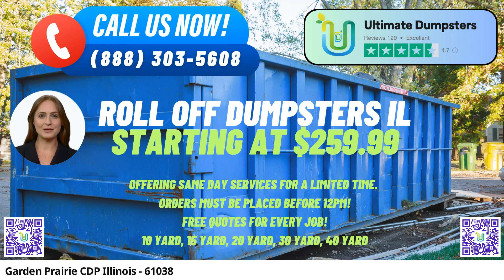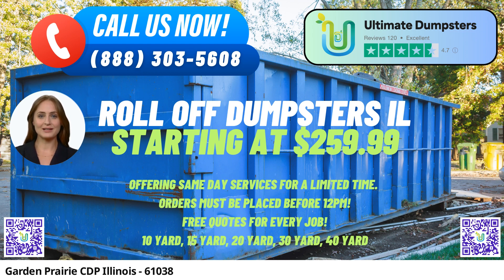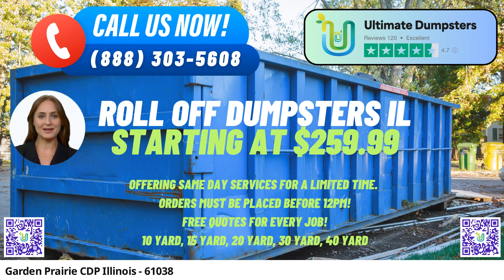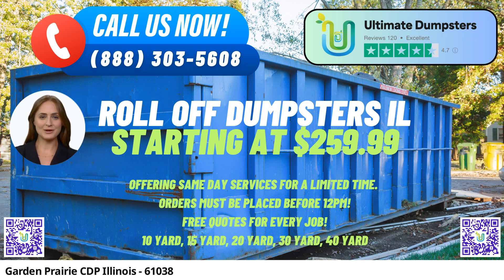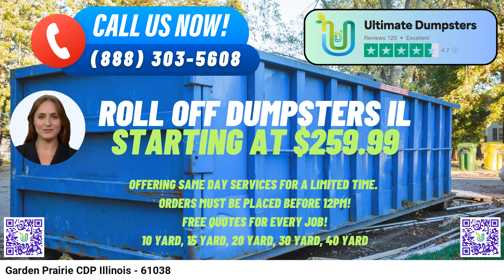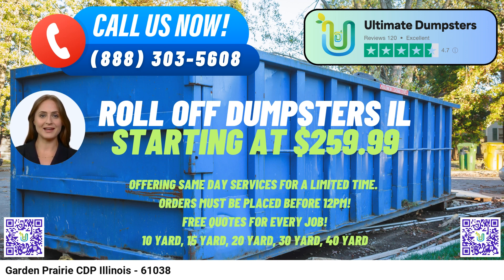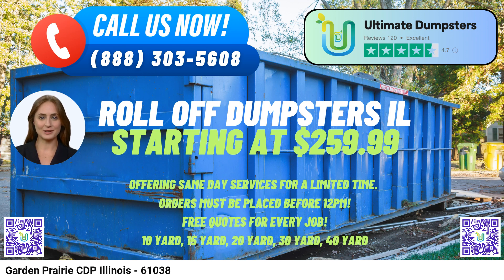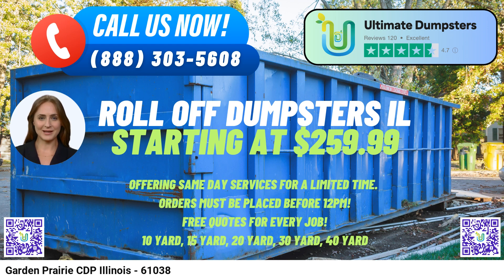Garden Prairie CDP Illinois - Same Day Dumpster Rentals Starting $259.99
In Garden Prairie CDP, Illinois, Ultimate Dumpsters provides a top-notch same-day roll-off dumpster rental service with a wide range of benefits for residents and businesses alike. With nationwide coverage and delivery to over 50,000 cities across 50 states and 3 countries, Ultimate Dumpsters ensures that customers in Garden Prairie CDP can access their reliable services.

One of the key advantages of using Ultimate Dumpsters is the comprehensive waste management solutions they offer. From junk removal to debris disposal, they have it all covered. Whether you need construction dumpsters, trash containers, or roll-off dumpsters for residential or commercial purposes, Ultimate Dumpsters can cater to your specific needs.

Ultimate Dumpsters prides itself on being the go-to source for dumpster rental, and they achieve this by partnering with the best and cheapest local providers. With a 4.5+ star rated reputation, they have established trust among their customers.

When it comes to dumpster sizes, Ultimate Dumpsters offers various options, including 10-yard, 12-yard, 15-yard, 20-yard, 30-yard, and 40-yard dumpsters. Each size is suitable for different types of projects and jobs. For example:

The 10-yard dumpster is great for small projects like garage cleanouts or single-room renovations.

The 20-yard dumpster is ideal for mid-sized projects such as whole-house cleanouts or small home renovations.

The 30-yard dumpster is well-suited for larger projects like major home renovations or construction jobs.

The 40-yard dumpster is perfect for substantial demolition debris or commercial waste disposal.

Apart from their flexible and affordable pricing, Ultimate Dumpsters provides free quotes and estimates for every job, ensuring transparency for their customers. If you place an order in the morning, they guarantee same-day delivery.

Ultimate Dumpsters offers the convenience of combining multiple services such as dumpster rentals, porta-potties, mobile storage units, temporary fencing, and even commercial weekly garbage disposal, making them a one-stop solution for all your waste management needs.

Their online portal enables customers to check on their order statuses and make changes effortlessly. Additionally, they assign a dedicated project manager to each client, ensuring personalized and efficient service.

Now, for a fascinating fact about Garden Prairie CDP: The city is renowned for its lush landscapes and vibrant community events, making it a delightful place to live and work.

Placing an order with Ultimate Dumpsters is hassle-free. Customers can either call their hotline or use the QR code provided in the video to place their order online.

In conclusion, Ultimate Dumpsters' same-day roll-off dumpster rental service in Garden Prairie CDP, Illinois, offers convenience, affordability, and versatility, with options to cater to various project sizes and waste disposal needs. Whether it's for demolition debris, home renovation waste, yard waste removal, or small business waste disposal, Ultimate Dumpsters has got it covered.

Garden Prairie CDP Illinois - 61038